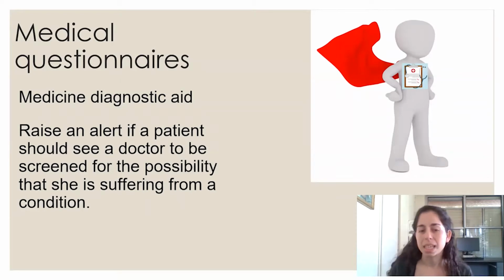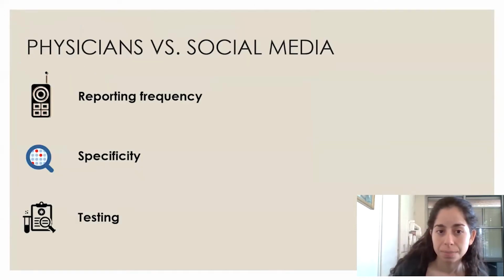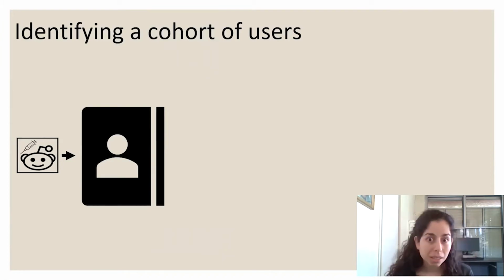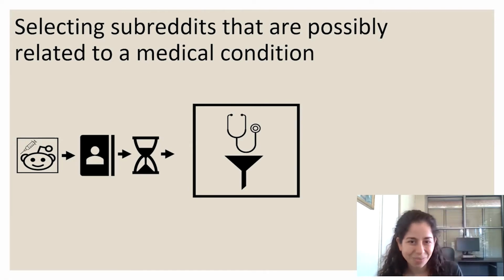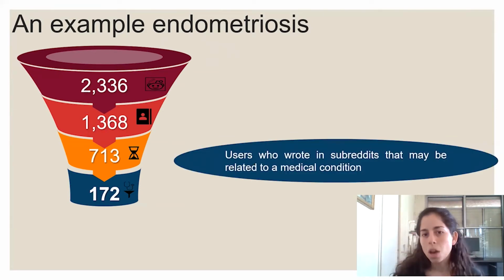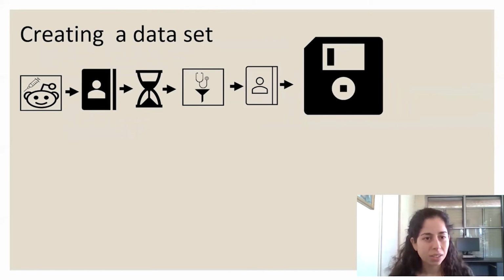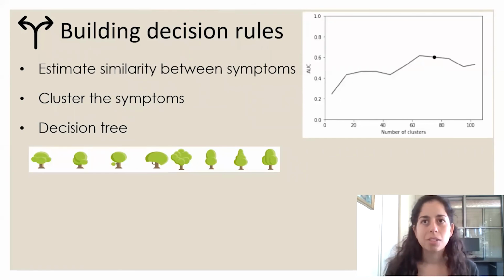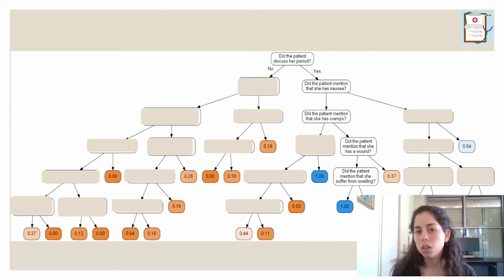Ortal Ashkenazi - Generating Medical Screening Questionnaires Through Analysis of Social Media Data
Screening questionnaires are used in medicine as a diagnostic aid. They can raise an alert in case a patient should see a doctor to be screened for the possibility that he\she is suffering from a condition. They are especially helpful for diseases with long diagnostic time, where the time between the appearance of the first symptom and the time of diagnosis is long. Thus, earlier detection of these conditions would have a large impact on a patient’s “quality of life”. Since people share and describe their experiences on social media, it may be possible to use the reported symptoms and experiences of people, made prior to a medical diagnosis, in order to construct medically-valid diagnostic questionnaires which could be answered by laypeople to facilitate in their diagnosis.

 In this talk, I will show a generic pipeline that generates a screening questionnaire for a given medical condition. The method first identifies a cohort of users through their posts in dedicated patient groups and a control group of users.